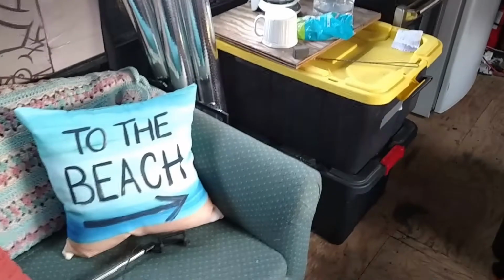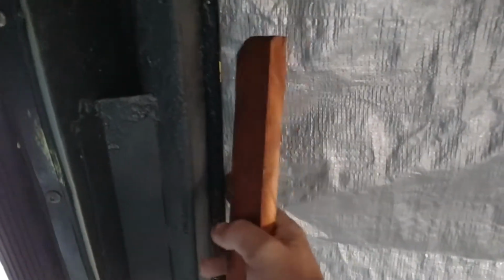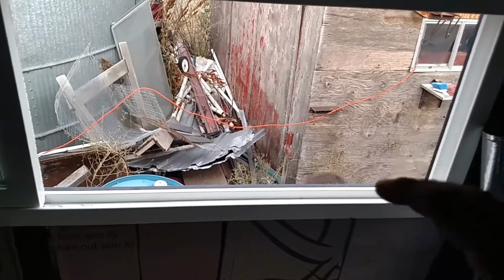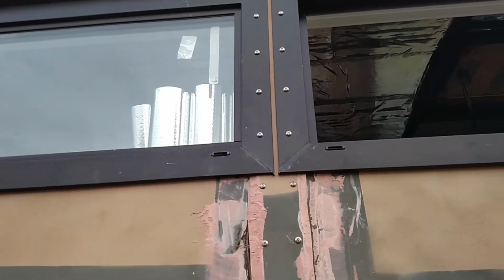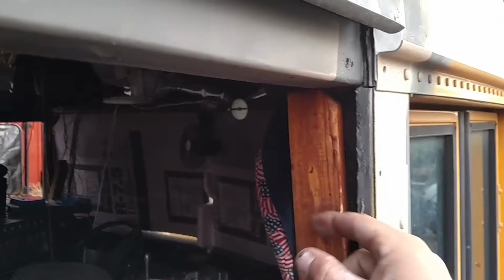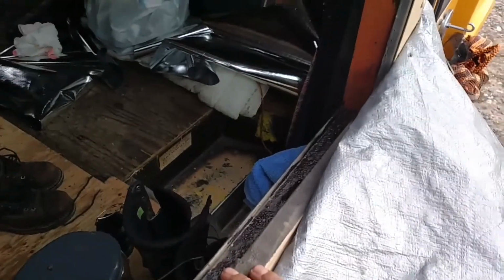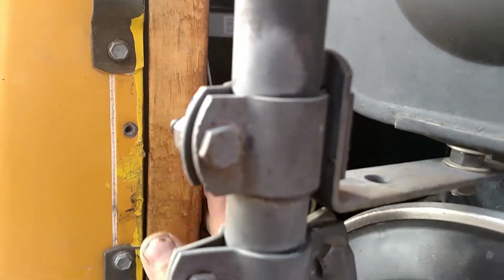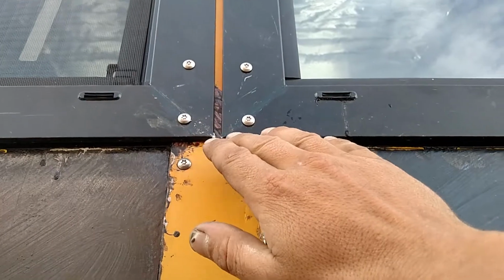EP #2 Boonie Bus skoolie bus conversion tiny home house window framing installation part 2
Part 2 of installing house windows in my skoolie tiny home bus house conversion